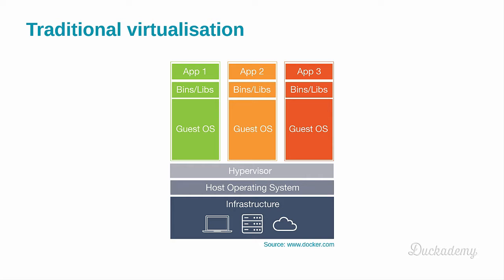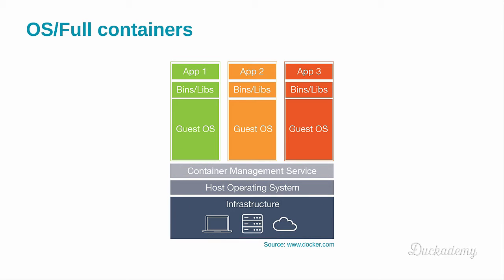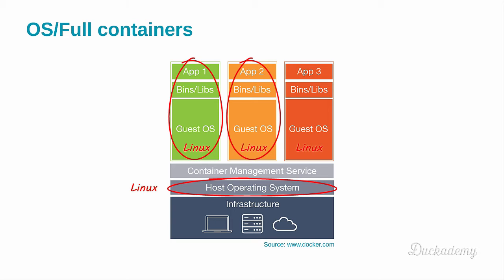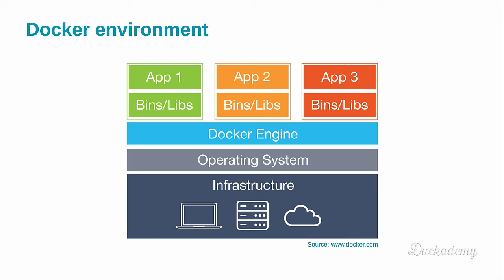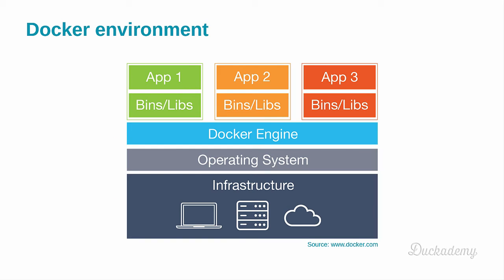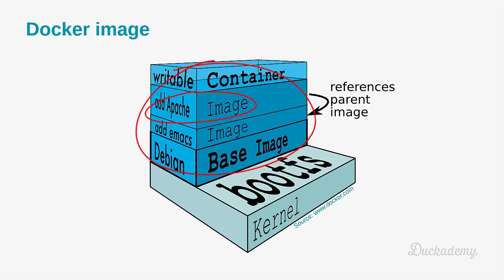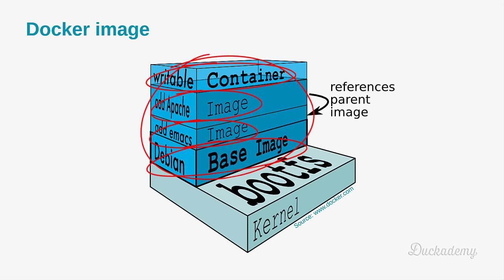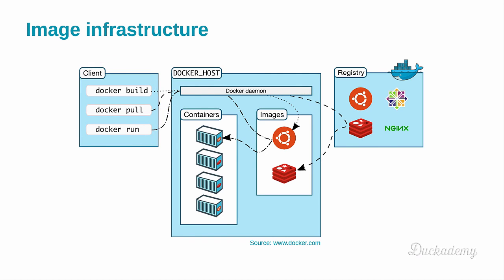Docker fundamentals - Docker tutorial for beginners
From this Docker tutorial for beginners you can learn the fundamentals of Docker.
This is the 1st Docker tutorial of the Docker inside out course at Duckademy. For the 2nd Docker tutorial for beginners (Installing Docker)

In this Docker tutorial for beginners we will cover:
01:42 Traditional virtualization vs. containers
11:40 Full containers vs. application containers
17:46 Basics of a Docker image
22:00 Docker infrastructure